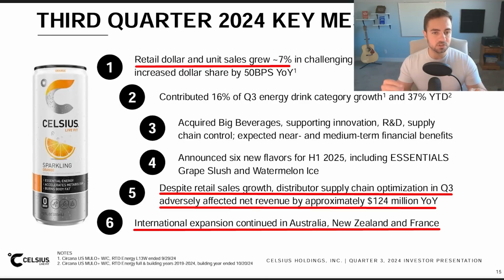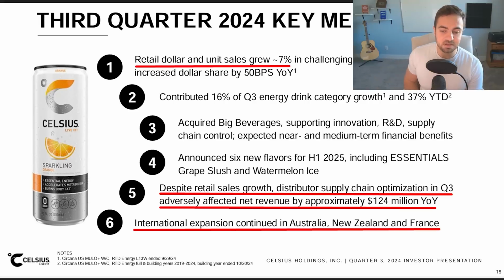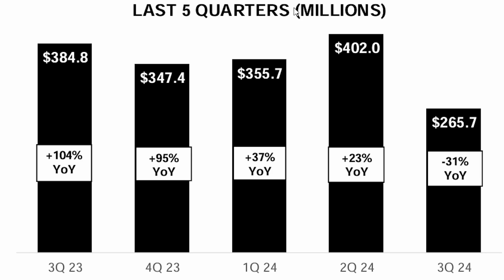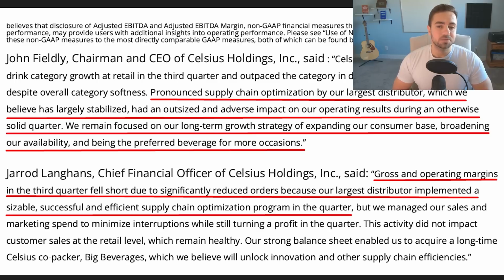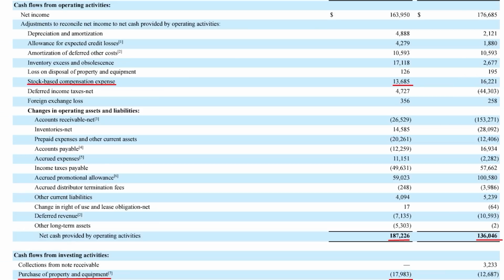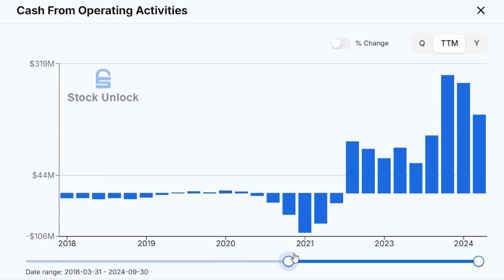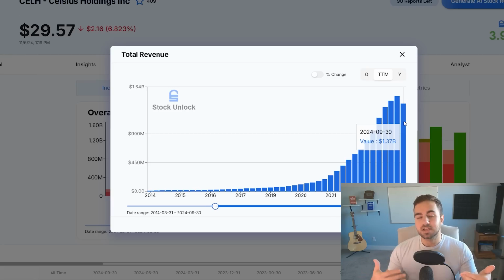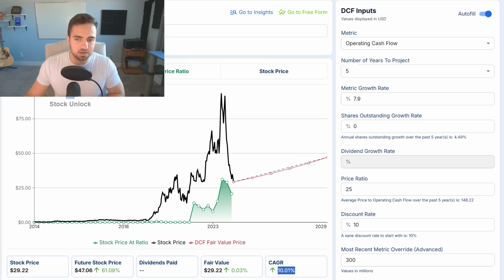Celsius Stock Keeps Crashing - Here's Everything You Need to Know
Hello everyone, I am Daniel Pronk and today I discuss Celsius CELH Q3 Earnings results, why the stock is down so much, and what my thoughts are on the stock today.